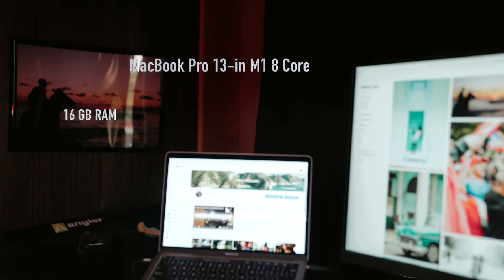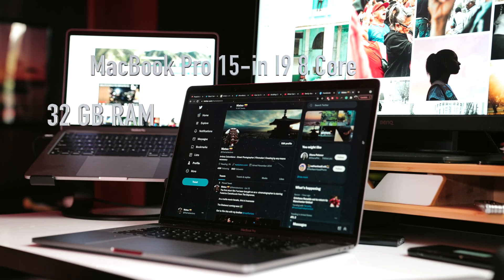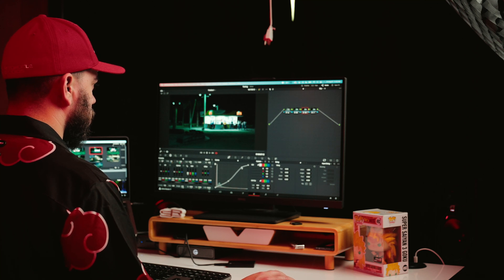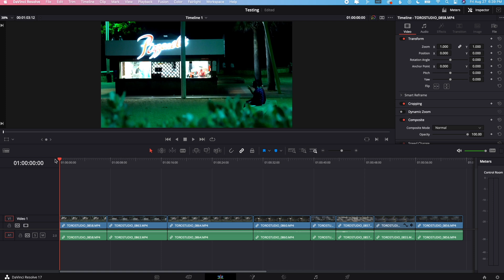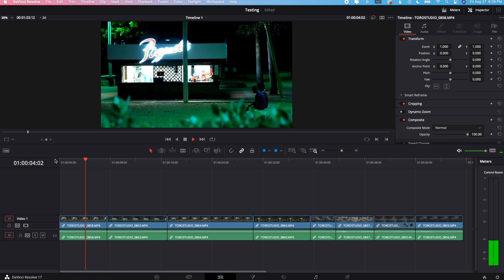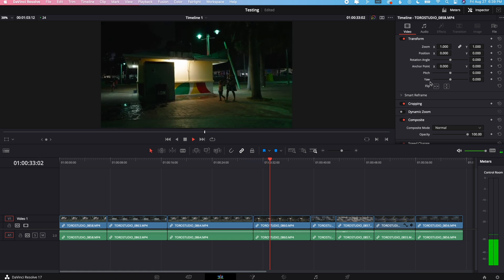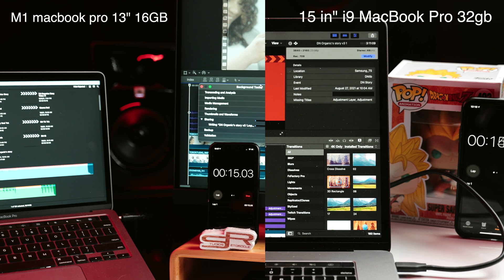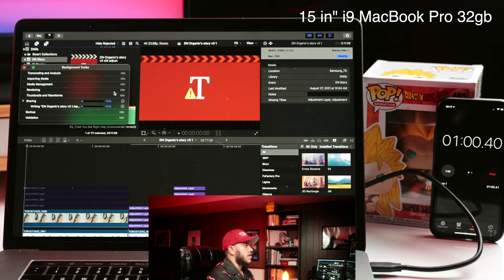Macbook Pro M1 Long Term Review for Video Editing!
Long Term Review after using my MacBook Pro M1 13 in as my main video editing laptop! I am editing on my m1 MacBook in Final Cut Pro and Davinci Resolve 17 and the performance is crazy! M1 MacBook Pro 13

Video filmed with:
→Sony a7s iii filmmaking kit
Sony a7s iii (mirrorless camera)
Sony 28mm F2 (lens)
Audio-Technica AT8035 (microphone)
Zoom H6 Pro (recorder)

Timestamps -
0:00 Intro, MacBook Pro M1 13
0:20 MacBook Pro I used to edit before the m1
0:54 How I use my MacBook Pro M1 for video editing
2:22 m1 MacBook Pro davinci resolve 17
3:05 Exporting a commercial I shot and edited on sony a7s iii
3:32 Macbook pro M1 vs 16 inch export on Final Cut Pro x
4:31 Is the M1 MacBook Pro 13 good for video editing?